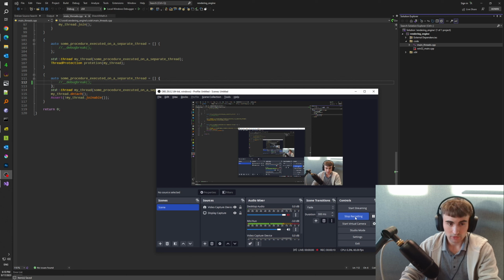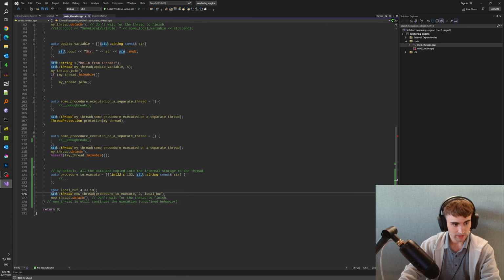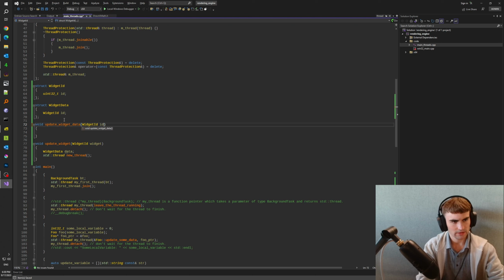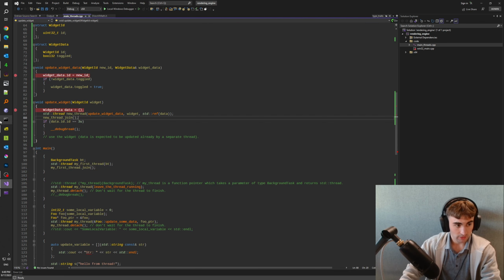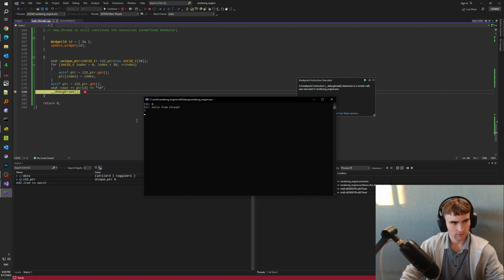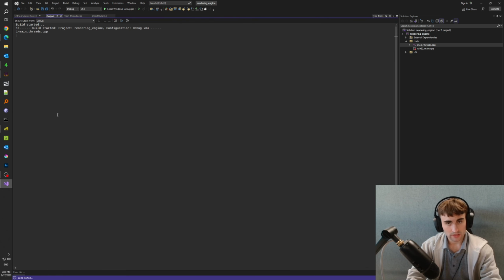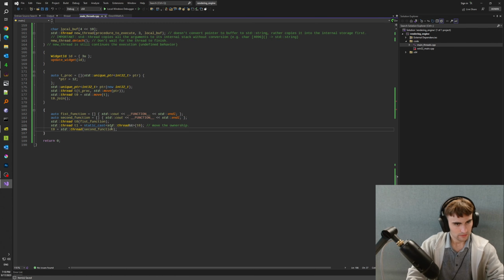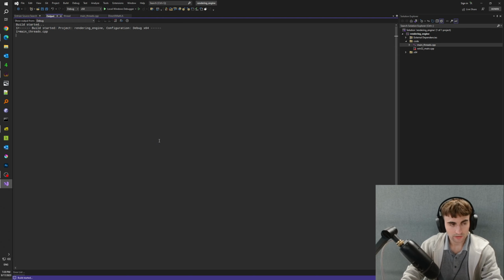Learning C++ threads 1